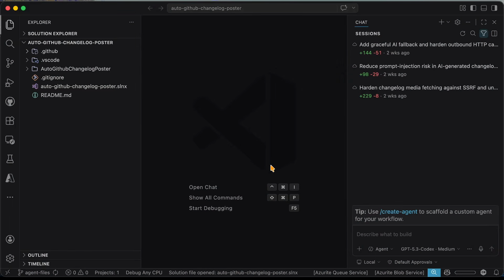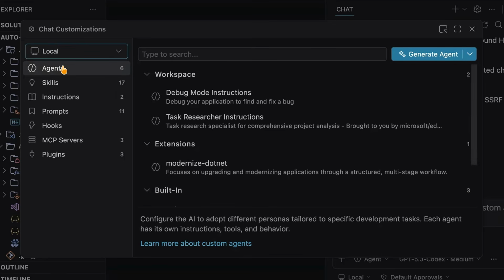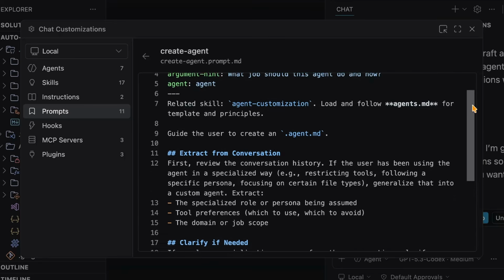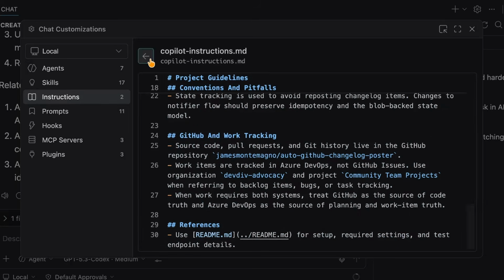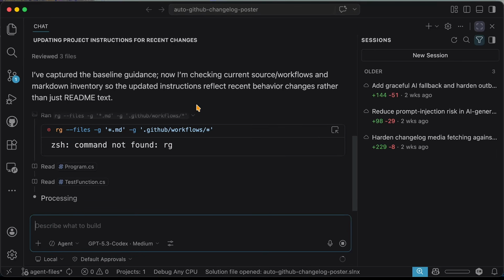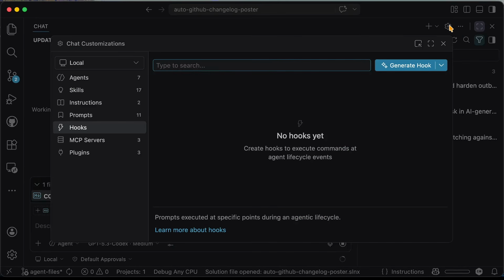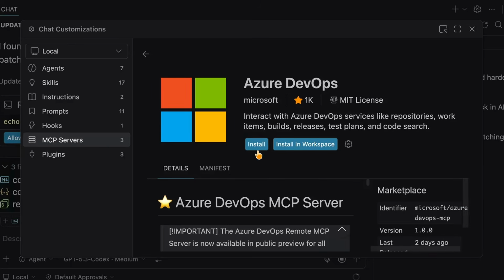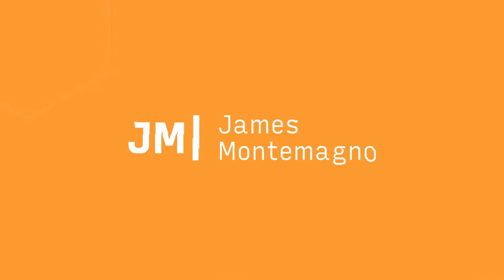Mastering AI with VS Code's New Agent Customizations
This video demos VS Code’s new Chat Customizations feature as a centralized home for AI agent development, bringing together agents, skills, instructions, prompts, hooks, MCP servers, and plugins. It shows how customizations previously scattered across folders and settings can now be managed from the chat gear icon, including viewing workspace, extension, and built-in contributions, plus options for local, Copilot CLI, and Claude. The walkthrough includes generating a new agent via built-in prompts, managing skills and instructions, using the built-in /init command to create or update workspace instructions as a project evolves, and creating hooks tied to lifecycle events. It also highlights browsing and managing MCP servers and plugins via marketplace/registries, enabling or disabling them per workspace.

00:00 Chat Customizations Intro
00:55 Where Settings Lived Before
01:23 Unified Customizations Panel
02:27 Agents Overview
03:07 Create A New Agent
04:59 Skills And Extensions
05:33 Instructions And Prompts
06:28 Init Prompt Updates
08:51 Hooks Automation
10:03 MCP Servers Marketplace
11:12 Plugins Bundles
12:43 Wrap Up And Next Steps